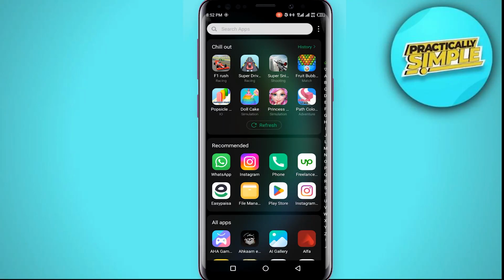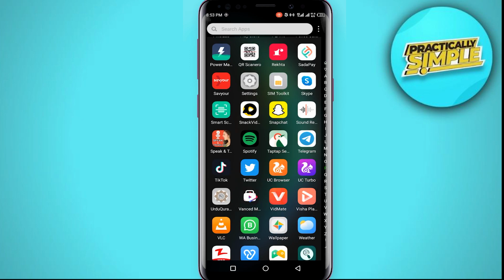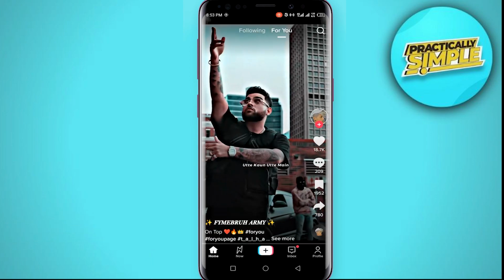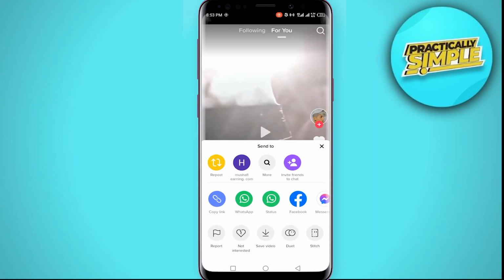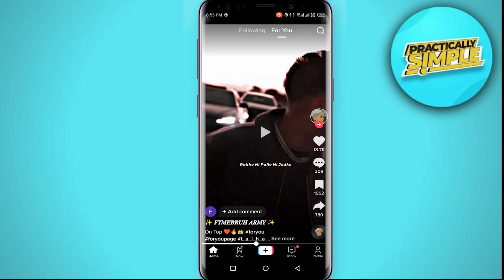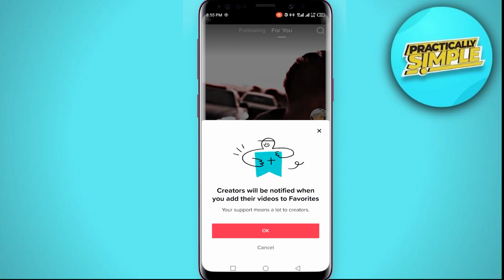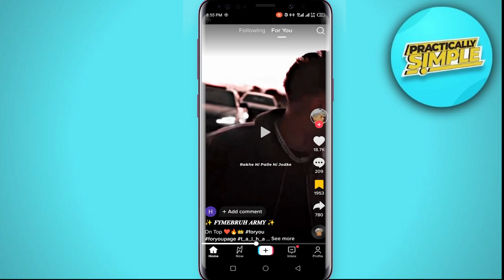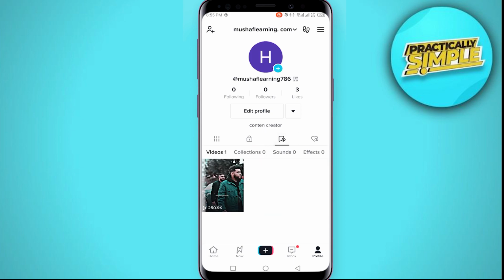How to See Your Reposts on TikTok - Easy Steps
If you want to Find How to See Your Reposts on TikTok but don't know how to do it, then this tutorial is for you!

In this tutorial, I'm going to show you How to See Your Reposts on TikTok.